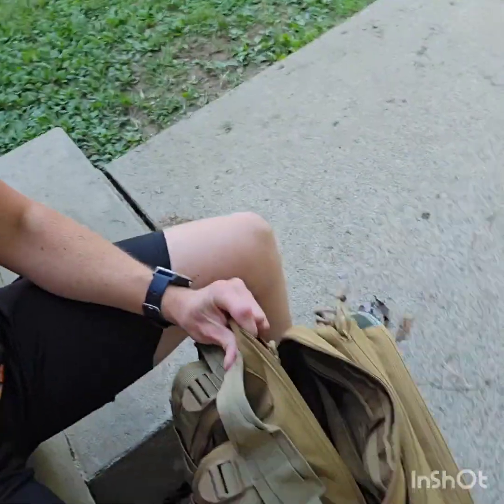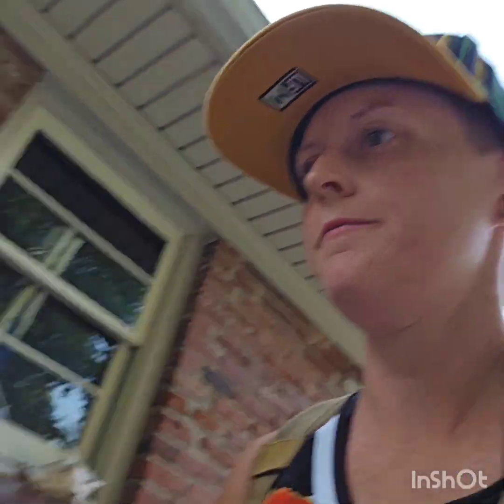10 Min Ruck Walk Along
10 min ruck walk along video. Some benefits of ruck walking and things you can do during your walk. Makes 10 min pass fast! Ruck along with me!